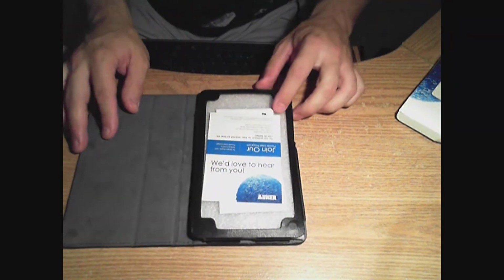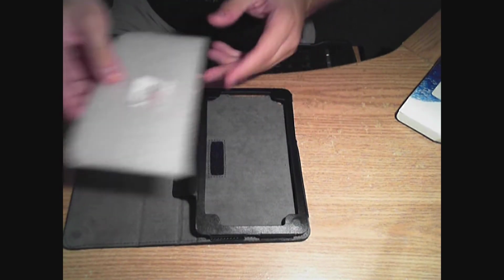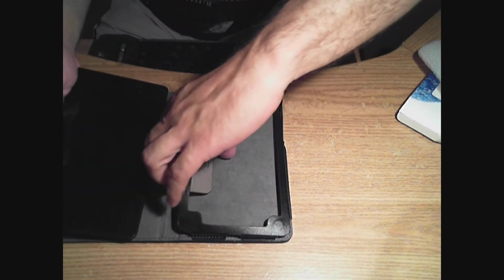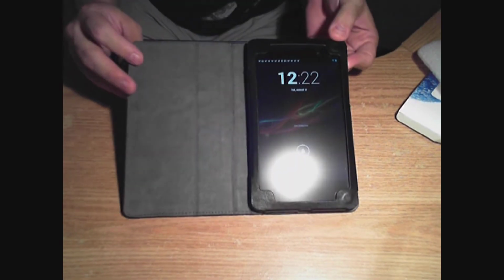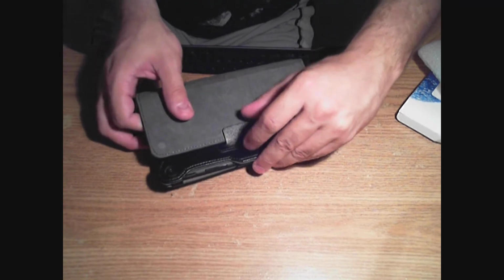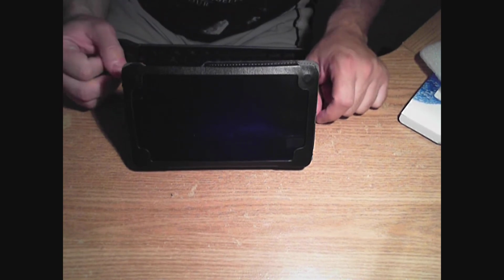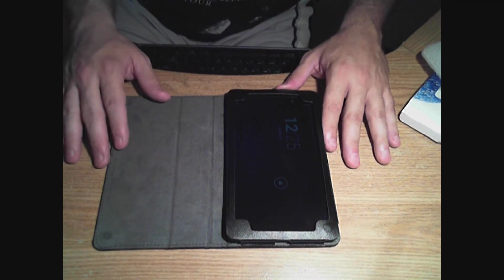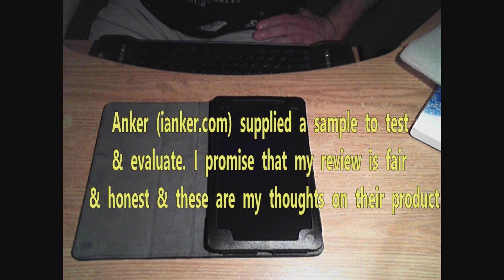Anker Nexus 7 (2013) Smart Case Review 20130827 005352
My Anker Nexus 7 (2013) Smart Case Review

I have been using the case for a few days now and find that it does its job and does not really add any bulk or weight to the new slimmer tablet.

The one piece case is lightweight and is standard black in color; it fits the tablet with a nice snug fit. All the areas that need to be accessed are there with no issues that I can notice. On/Off, Volume buttons are easy to access as well as the charging port and earphone jack (which is now located on top).

The outside of the case is made of synthetic leather and seems to be tough enough to resist scratches and should do well with water getting on it. I have only had the cover a few days but it seems to hold up well with use.

The left inside of the case is made of a soft microfiber material (light grey color) that will keep the tablet safe and scratch free.
The right side of the case has the same soft microfiber bottom and the tablet slides into the slot and is covered all around by the synthetic leather material. Another nice feature is there is a small Velcro tab that goes under the tablet to secure it in place to avoid an accidental slip out of the case.

When using the tablet, it stays snug and has 2 different viewing angles to set the tablet at, so watching movies or playing games should not be a problem. The smart feature of the cover is when closing the case, it will timeout the screen and put the unit into standby mode. When you open the case, it will turn the tablets screen on and be ready for use (the tablet power must be on for this feature to work).

I used an M-Edge case in the past on my original Nexus 7 (2012) and while it worked in the same manner, I felt it made the tablet a little heavier and added more bulk than this current Anker case does. I also did not like the fact that the case did not securely hold the tablet in place. The final thing that I did not like about the case was if you wanted to view a movie securely, you had to set it in a way that the volume buttons were at the bottom, if you stood it up like the picture in the link, the tablet would slip or even fall out from time to time.

Overall for the price and quality, I don't think you can find a better case unless you look into premium cases for your tablet. This case does its job very well.

Anker (ianker.com) supplied a sample for test and evaluation, and I promise that my review is fair and honest and these are my thoughts on their product.